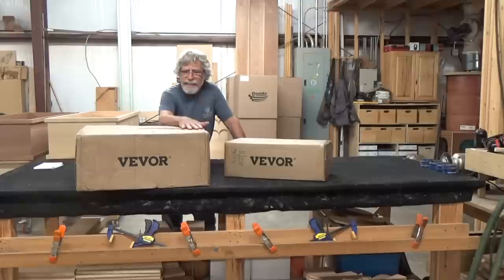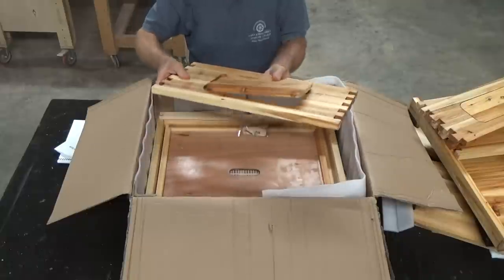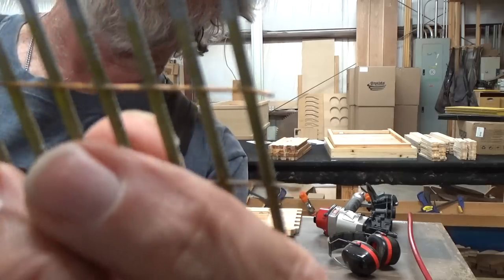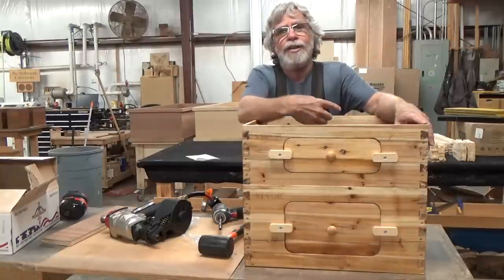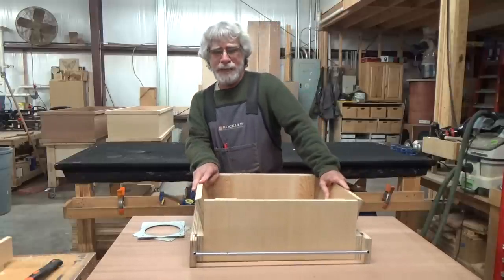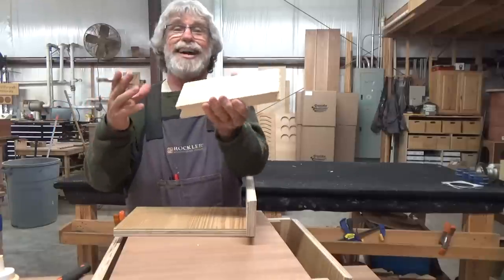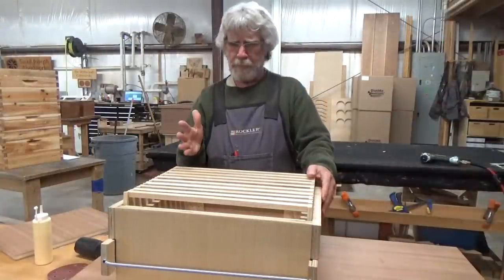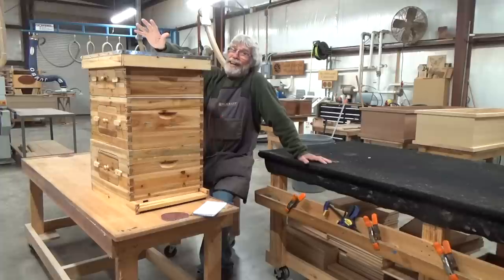Is this the best beginners beehive kit for you? Total build of the kit.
beginners beehive kits
St. Joseph Abbey

Here are all the links which I mentioned in the video:

First, my address to send me your honey labels:
Mr. Ed
75376 River Road
St. Benedict, LA 70457

Second, the link for the measurements on the frame jig, and a bunch of other equipment as well:

Start date: February 13, 2023 12:00:00 AM PST  End date: March 10, 2023 11:59:59 PM PST

Start date: February 13, 2023 12:00:00 AM PST  End date: March 16, 2023 11:59:59 PM PST

Again, as I said in the video, not a recommended purchase. God's peace to all.         Mr. Ed